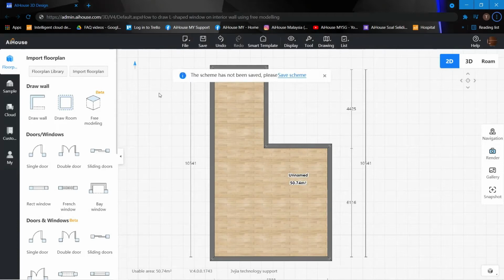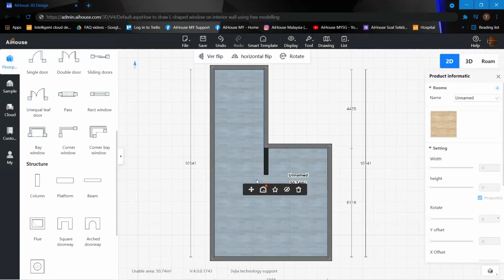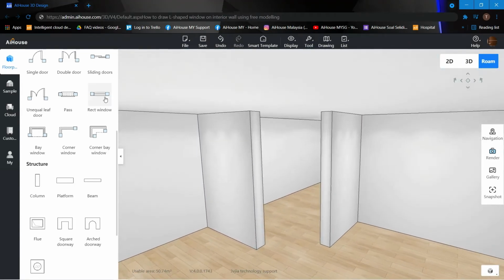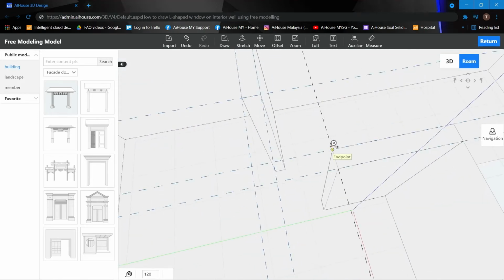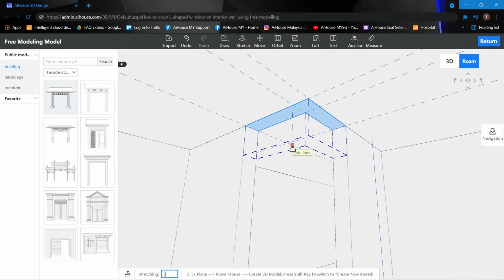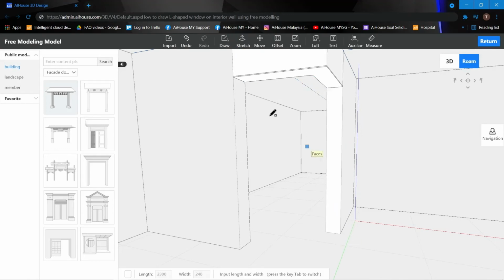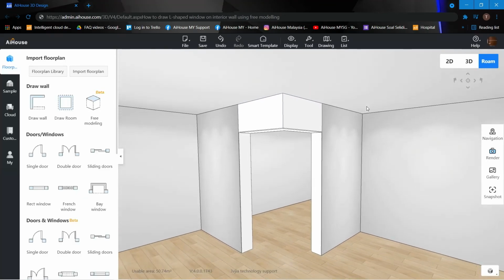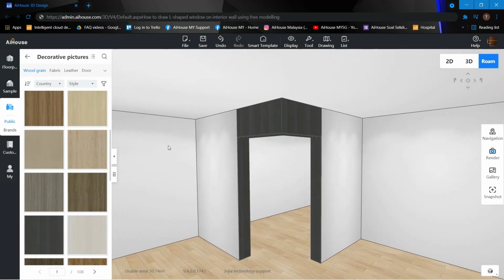[Free Modeling FAQ] How to draw L-shaped window on interior wall using free modeling? | AiHouse